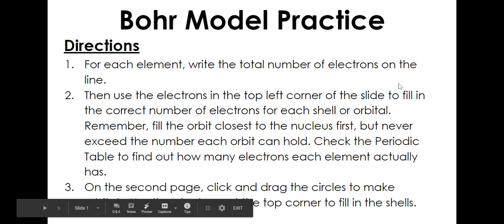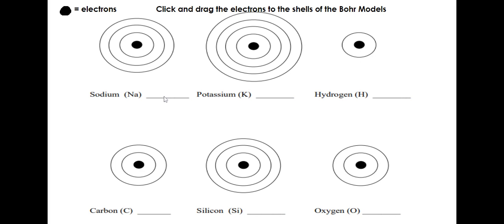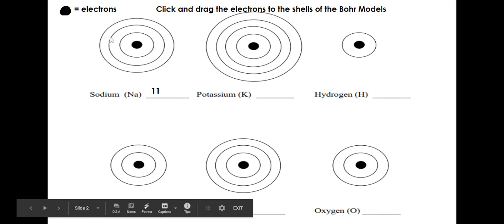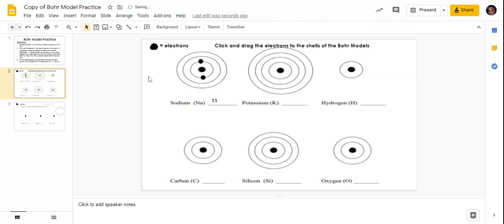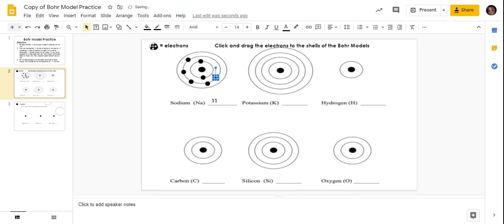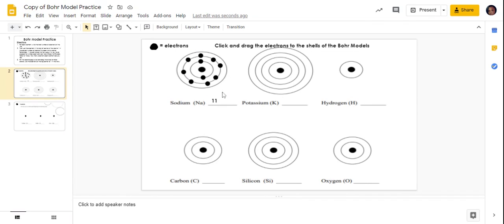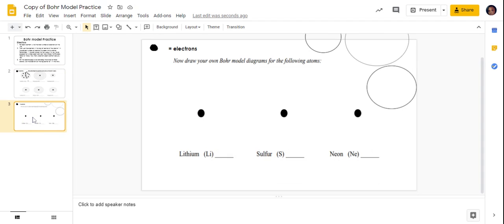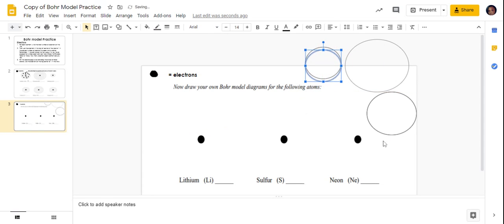Bohr Model (Practice)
A brief walkthrough of Bohr Model practice in Google Slides!